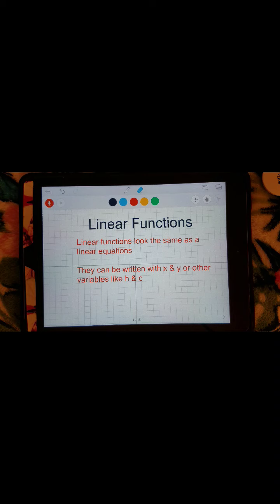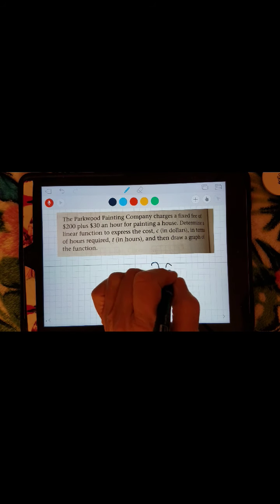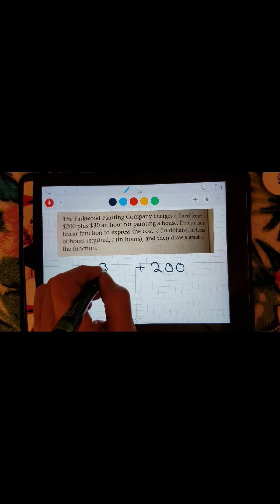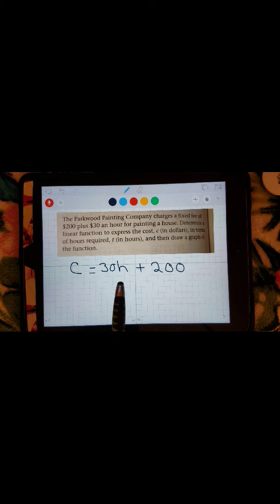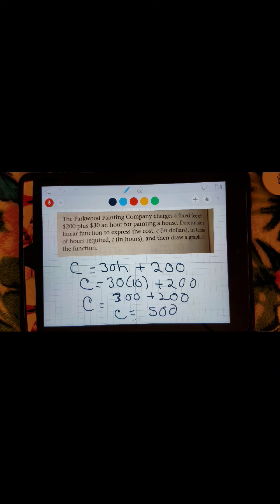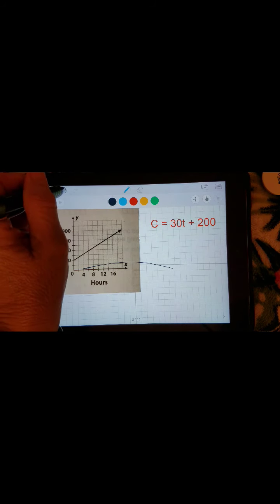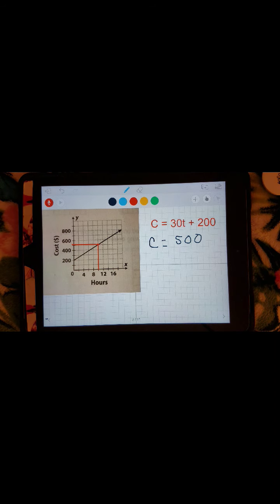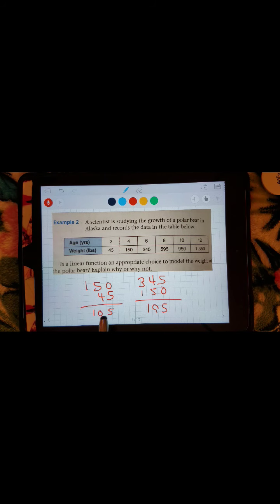Nonlinear Functions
Lesson